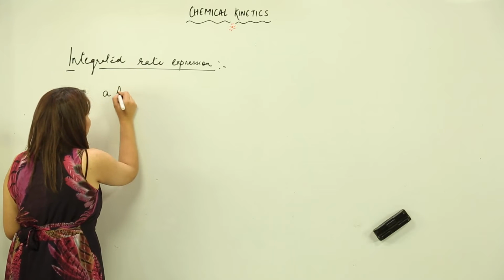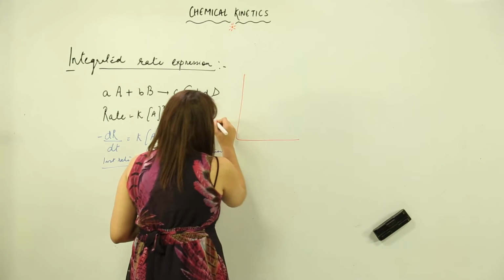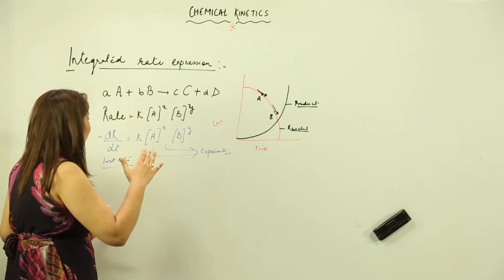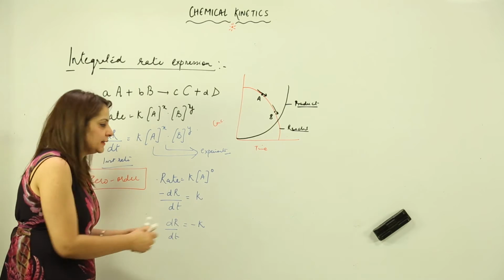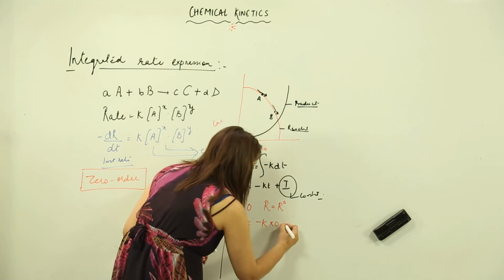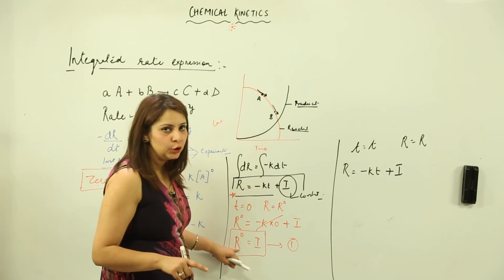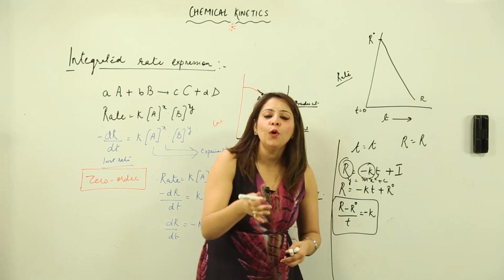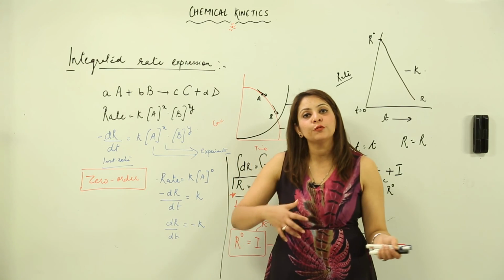CBSE CLASS 12 l CHAPTER 4 l CHEMISTRY l Chemical Kinetics l integrated rate expression l L63